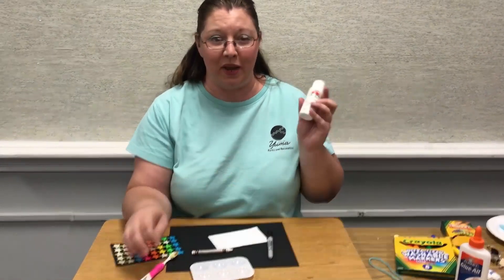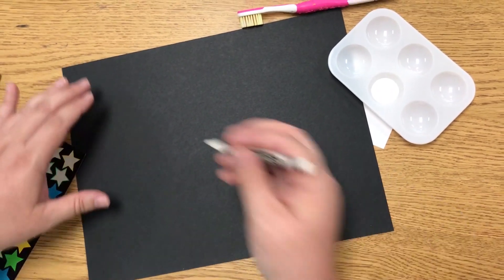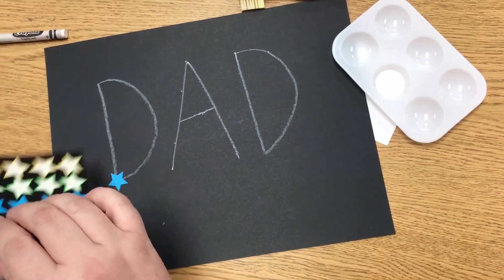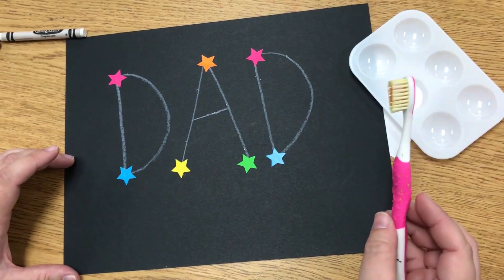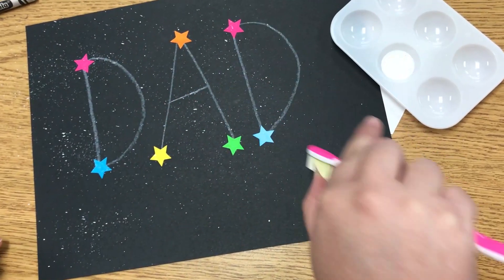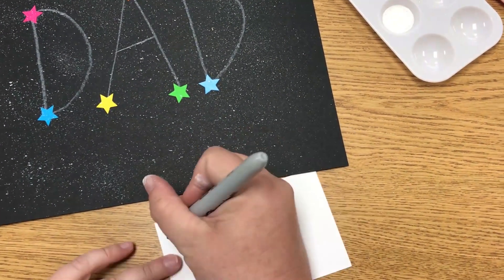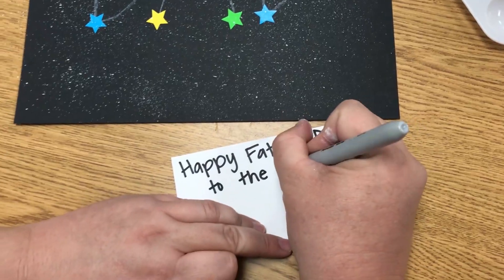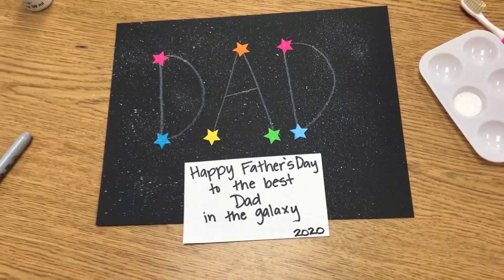COY Fathers Day Craft: Best Dad in the Galaxy